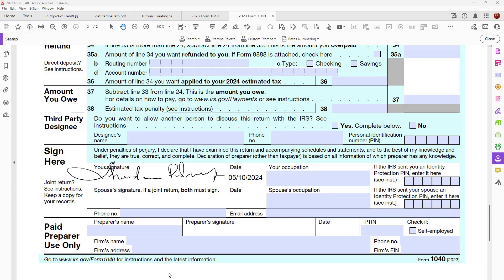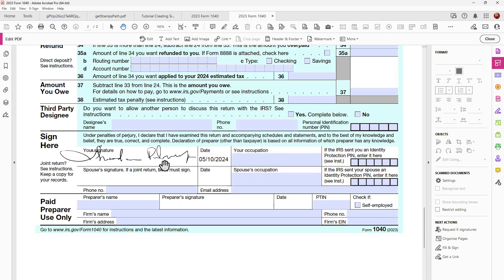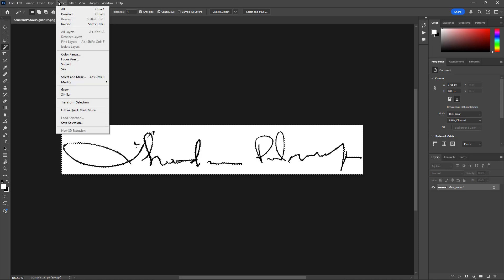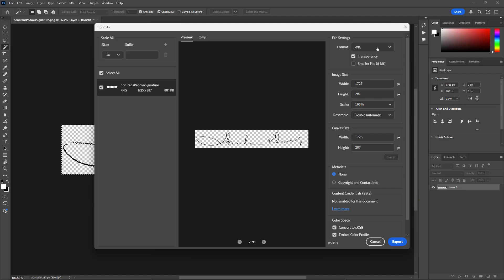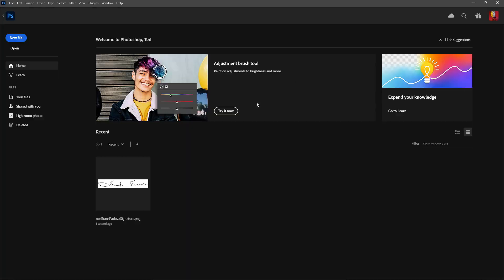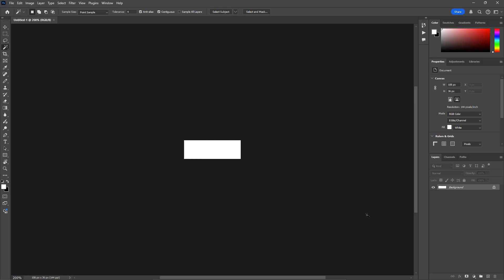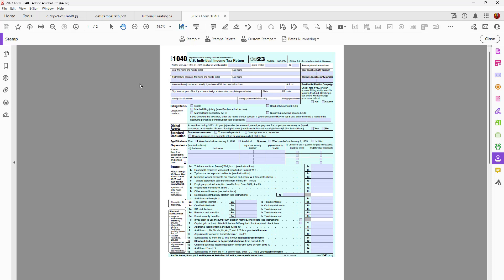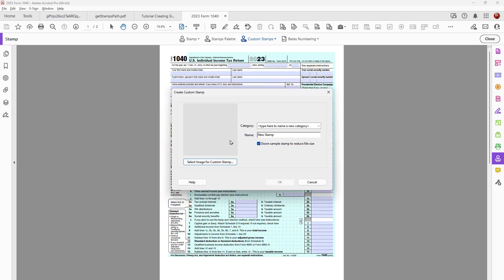Creating Transparent Digital Signatures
This video describes how you can create transparency with a scanned wet signature. The video shows you how you can apply signatures to forms and PDF documents –even apply signatures to PDFs with various levels of Acrobat security.